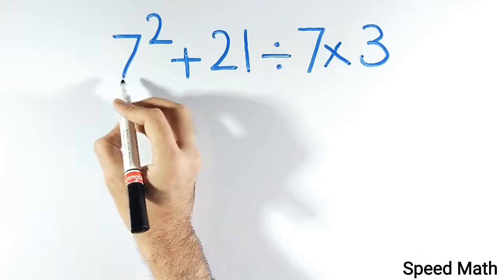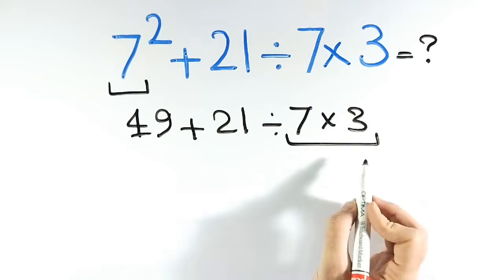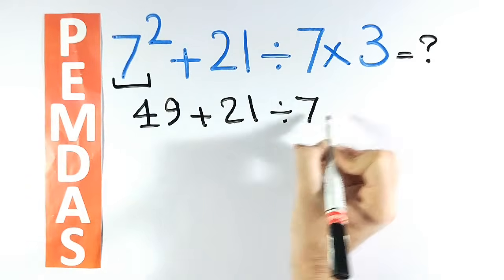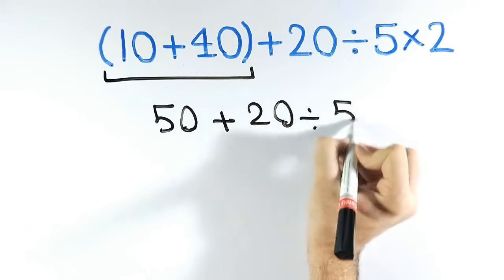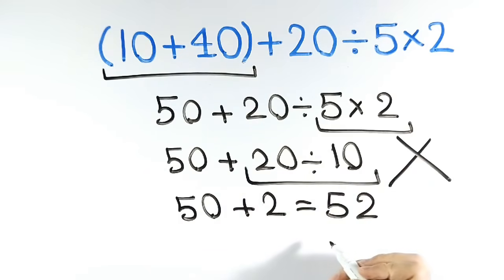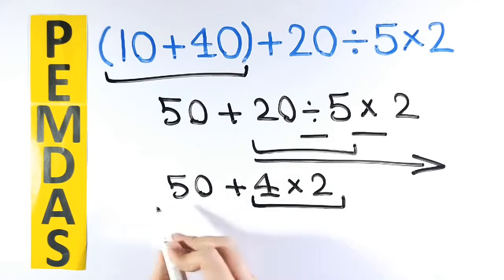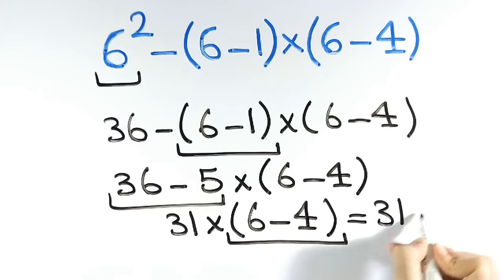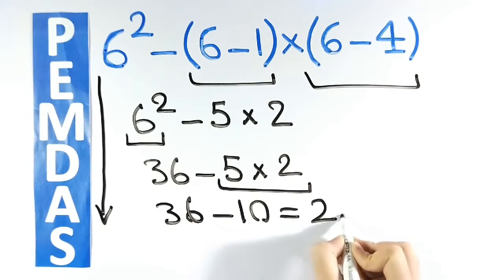😱 Almost Everyone Fails & Makes the Same Mistake Here! Will YOU Get It Right?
⚡ This math challenge looks incredibly easy… but almost everyone gets trapped by the hidden trick! 😱

🧠 Can YOU solve it correctly without making a mistake?
Stay focused, think carefully, and test your brain power step by step!

👍 Like if you enjoy fun math challenges